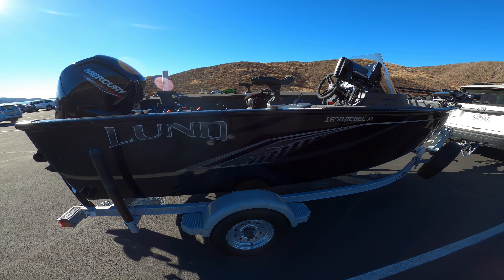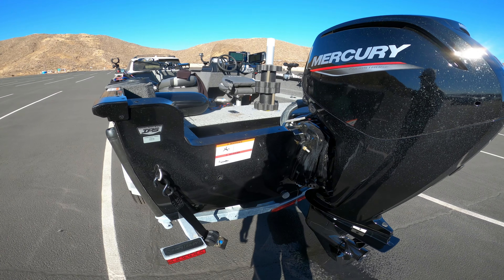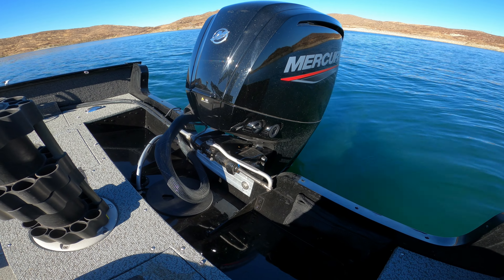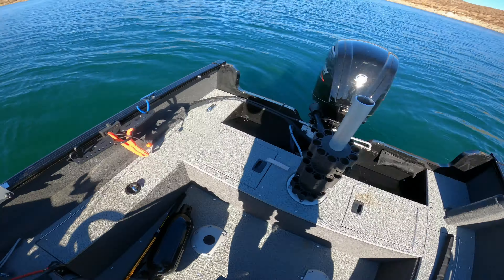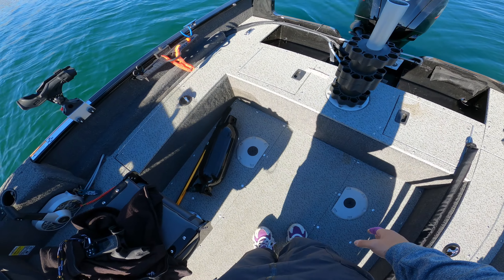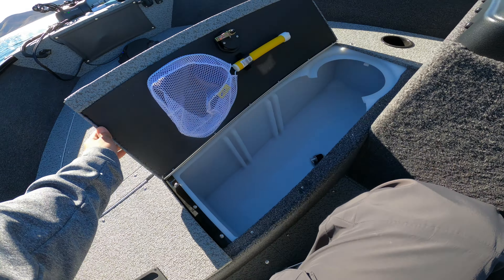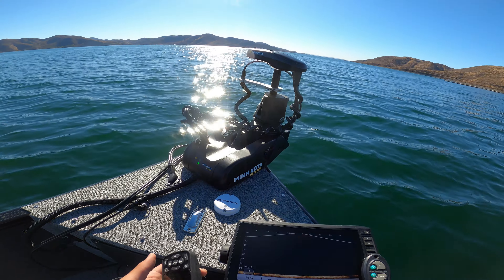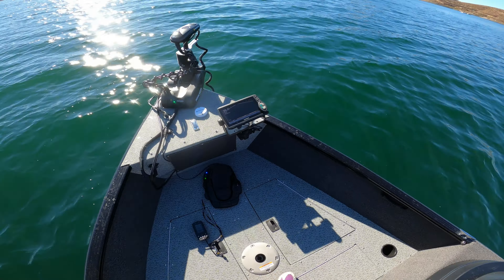My New LOADED Boat Tour! (2021 Lund 1650 Rebel XL SS)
2021 Lund 1650 Rebel XL SS (2021 75HP 4 Stroke Mercury)

Factory Installations - Galvanized Trailer, 3 Bank Charger, 24v pre wired, Spare Tire, Tilt Steering Wheel, Slider Helm Seat, Auto Bilge

Boat Accessories
Rod Holder
Pliers/Lures/Tool Holder
Boat Trailer Step
Sport Track Base (to mount onto gunnel)
Transom Saver (single cylinder piston)
Transom Tie Down
Dock Line (you will never want a different dock line)

Lures I regularly use...

Trolling setup I use...
(REEL) Shimano Tekota 600HGA
(REEL) Shimano TR200G (Great Starter Reel under $100)
(ROD) Shimano Curado 7'6 Medium Heavy
(LEADCORE) 18lbs
(BACKING/LEADER) 20lbs

GoPro Hero 9
GoPro Hero 8
GoPro Hero 5
GoPro Jaws Clamps
GoPro Chest Mount
SD Card